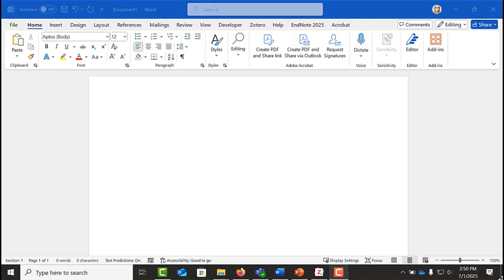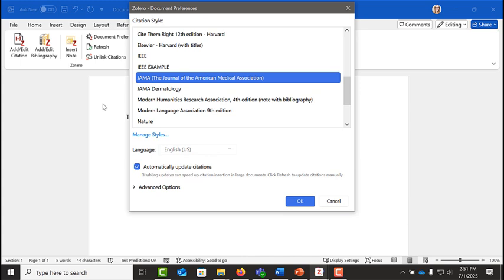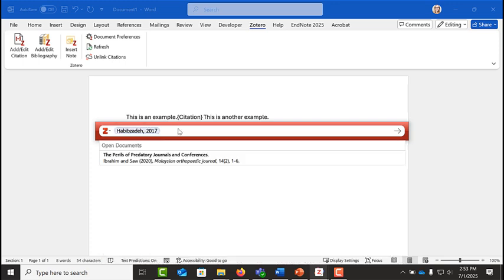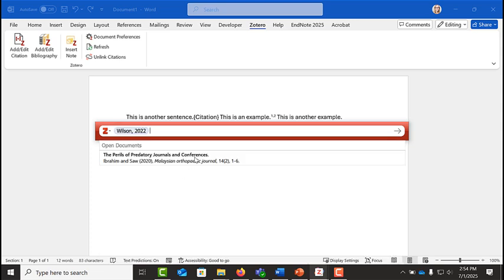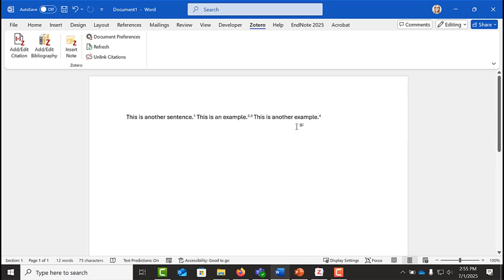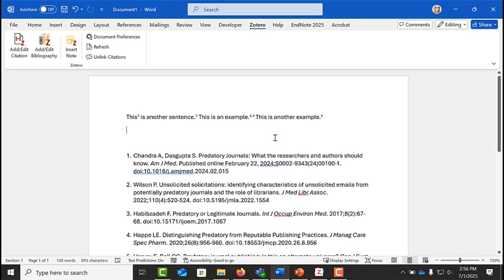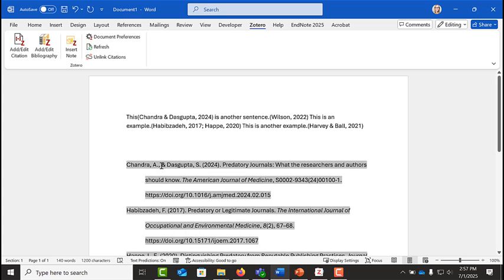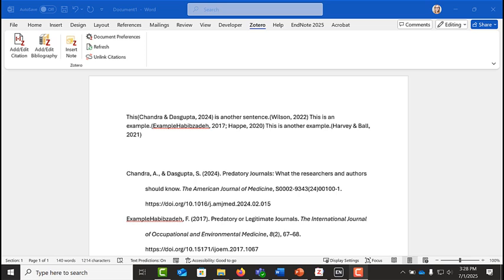Zotero 7 Video 10 Using the Zotero plugin for Microsoft Word